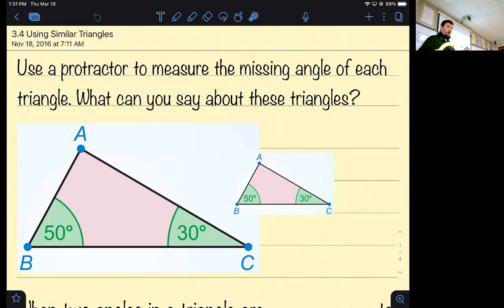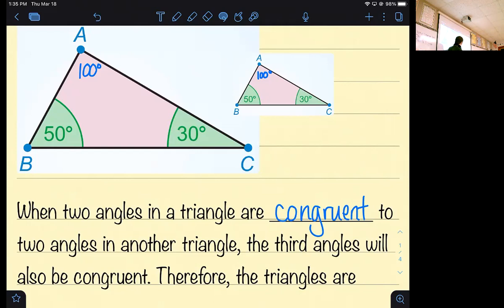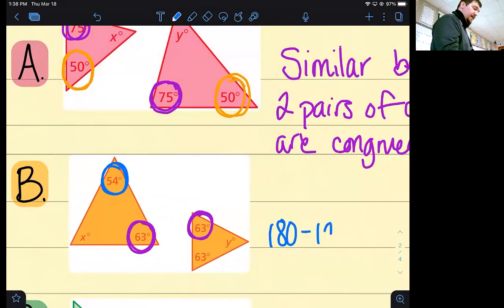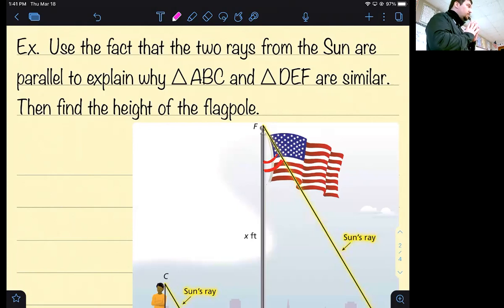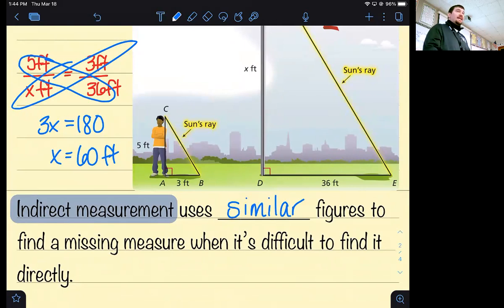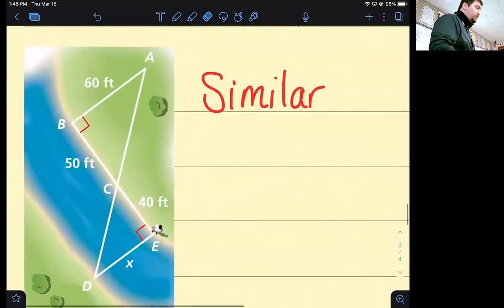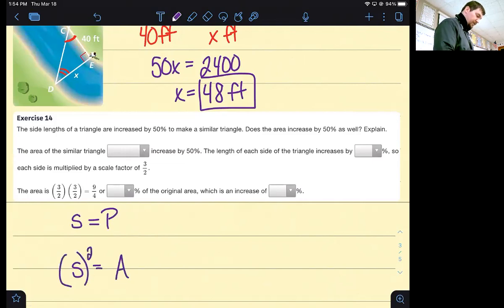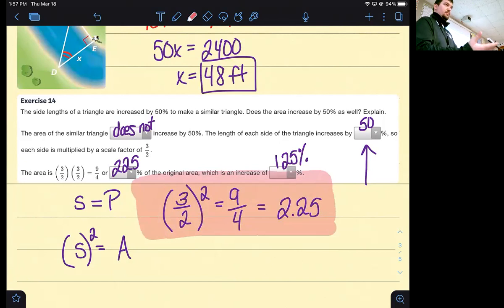3.4 Using Similar Triangles